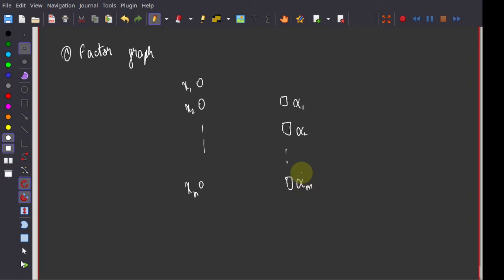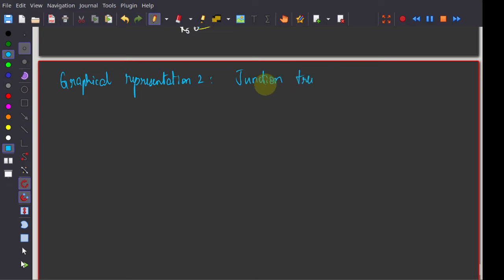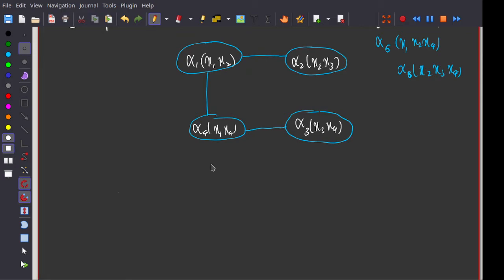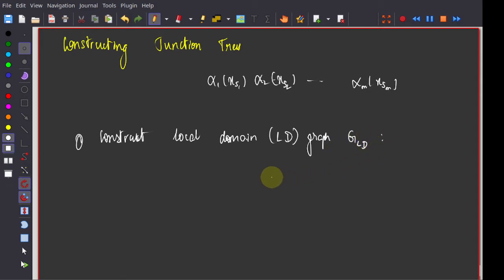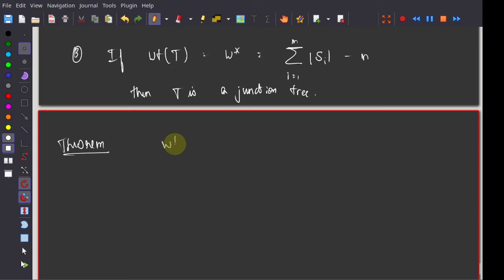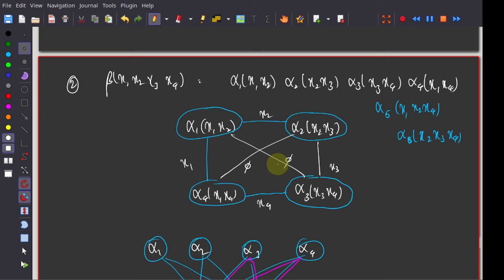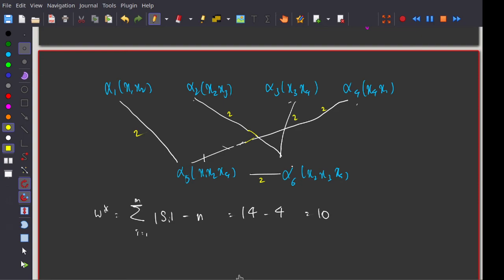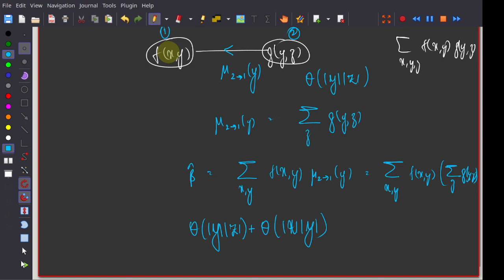EE5350 Error Correcting Codes 2022: Class 18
Generalized distributive law: Factor graphs and junction trees, how to construct a junction tree